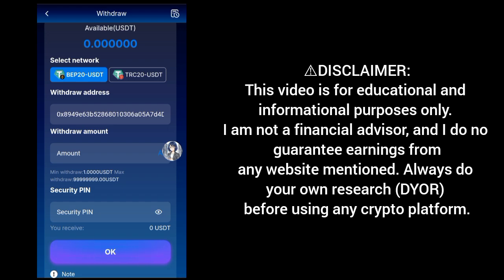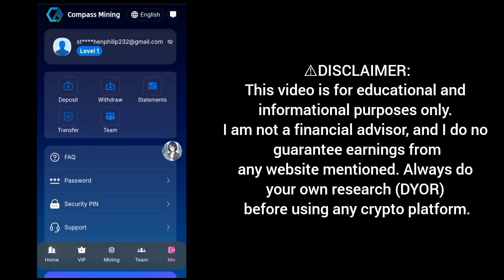Free USDT Mining Without Deposit or Investment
‎If you're searching for a way to earn FREE USDT online with no deposit and no investment, this video shows you a simple step-by-step method to get started today. This platform allows users to claim and mine USDT without paying any upfront fees, making it beginner-friendly and easy to use.
‎In this video, you’ll learn:
‎How the FREE USDT mining website works
‎How to sign up and start earning instantly
‎How to increase your daily earnings
‎Withdrawal process and important tips
‎Whether this method is legit or worth your time
‎This method is perfect for beginners who want to explore crypto earnings without risking money. Always remember that
‎consistency and patience are key when using free earning platforms.
‎Link 2:👇
Official Bot: @CompassMining_Aibot

‎TAGS / KEYWORDS:👇
‎free usdt mining
‎free usdt no deposit
‎usdt mining no investment
‎earn free usdt online
‎usdt faucet free
‎crypto mining free
‎free crypto earning
‎usdt earning website
‎no deposit crypto earning
‎free tether mining
‎usdt faucet 2026
‎earn usdt without investment
‎legit usdt mining site
‎free crypto faucet
‎online usdt earning
‎passive crypto income free
‎best usdt mining site
‎free usdt daily earning